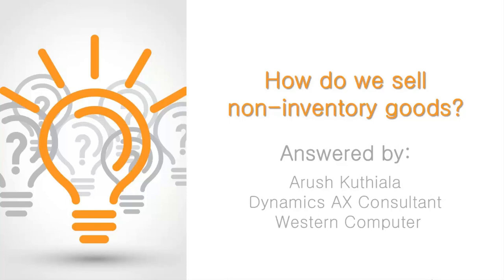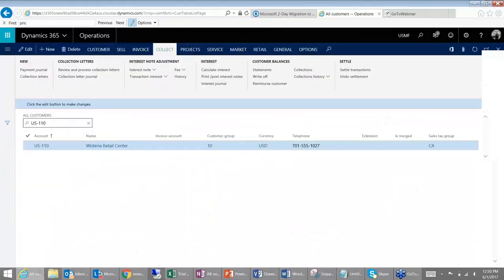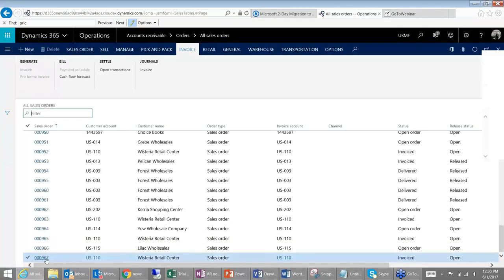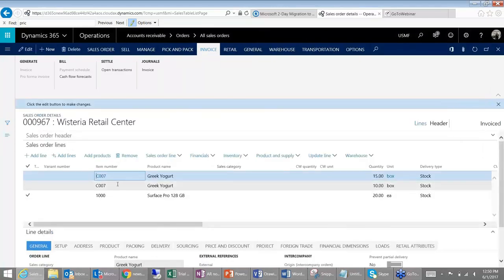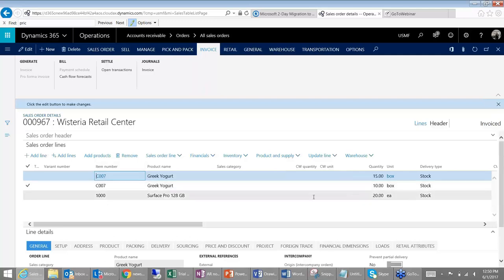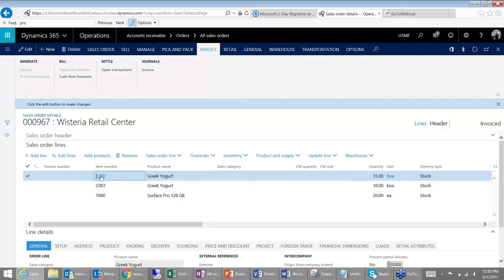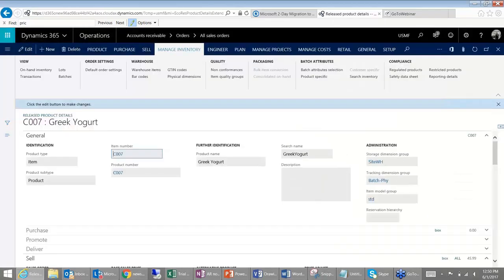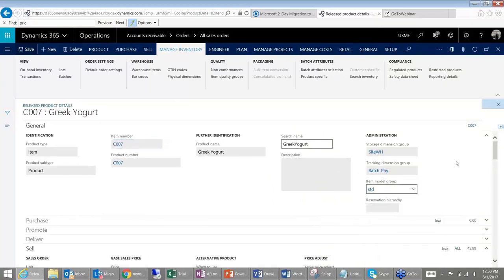How Do We Sell Non-Inventory Goods? | Q&A Series | Western Computer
This week's question: "How Do We Sell Non-Inventory Goods?" Answered by Arush Kuthiala, Western Computer's Dynamics AX Consultant.